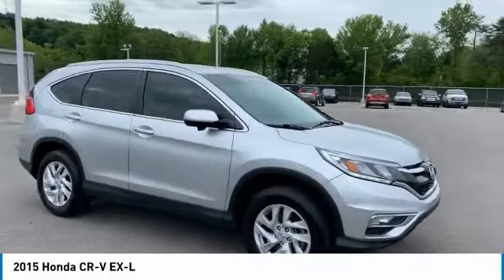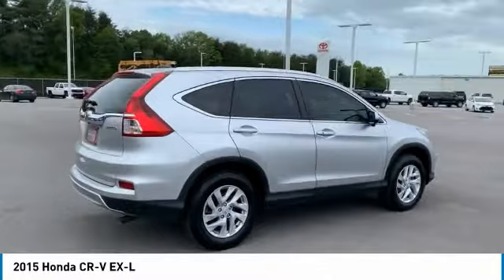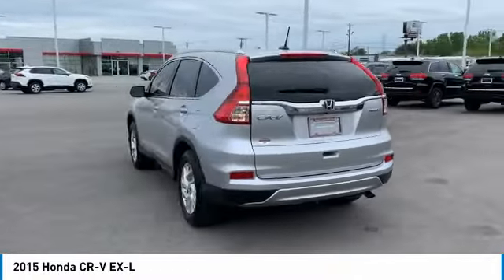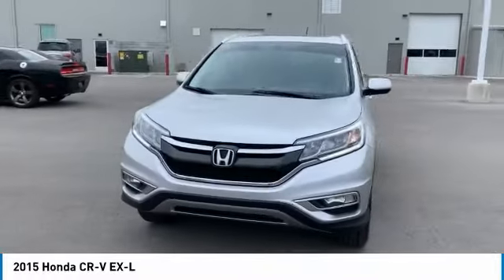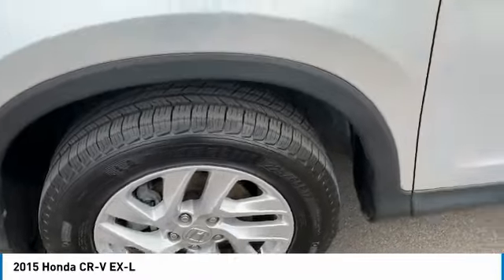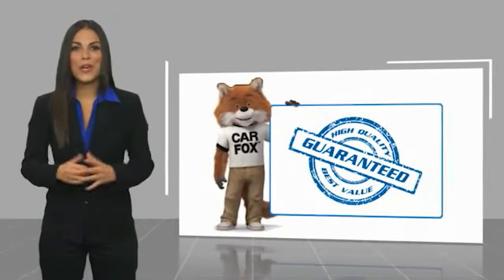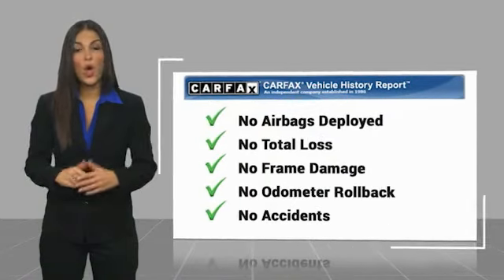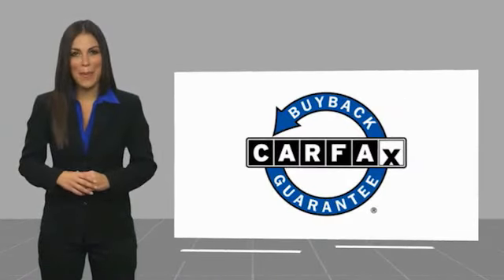2015 Honda CR-V Crossville, McMinnville,Nashville,Murfreesboro, Cookeville, TN Live 9534261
2015 Honda CR-V EX-L

Overdrive USA
1510 Interstate Drive

Pick up this Silver 2015 Honda CR-V, available today at Overdrive USA. This could be the one you've been searching for.